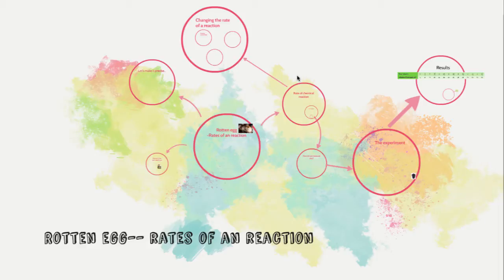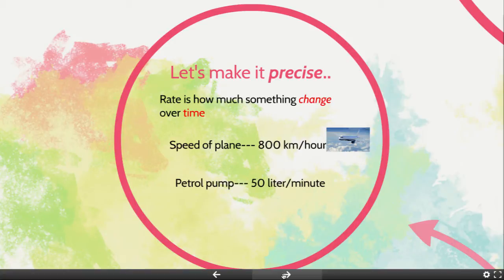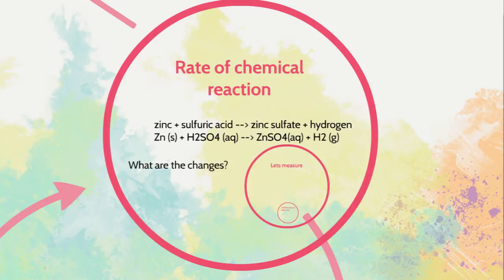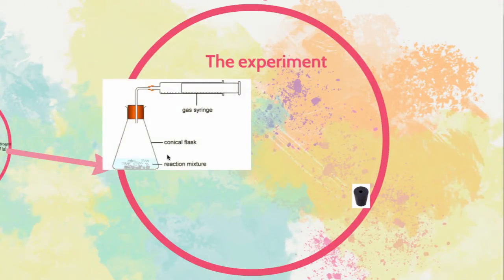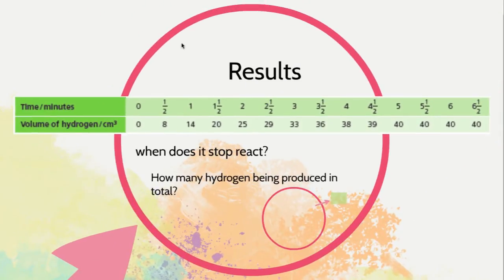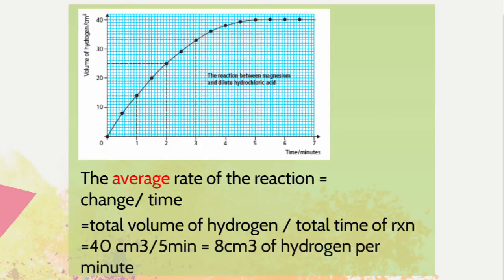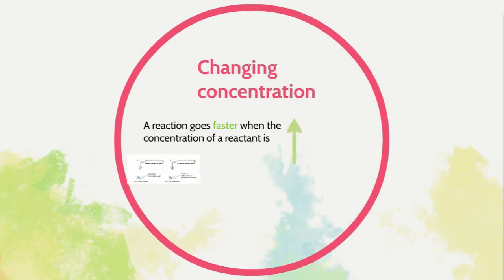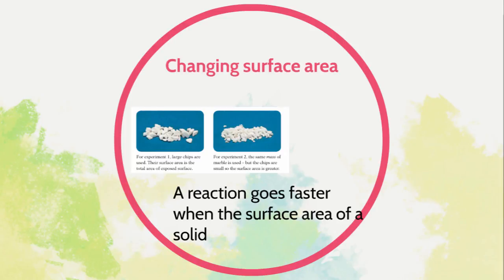rate of an reaction